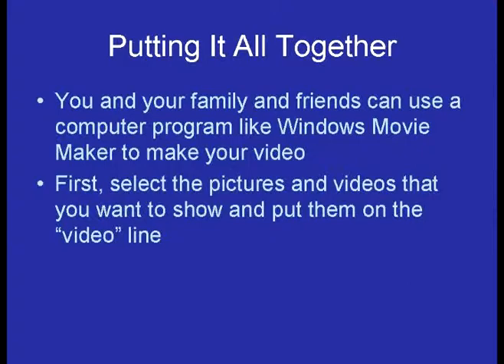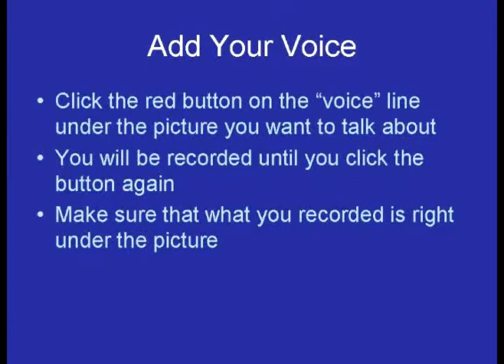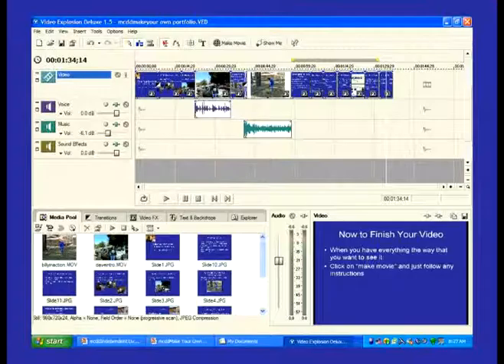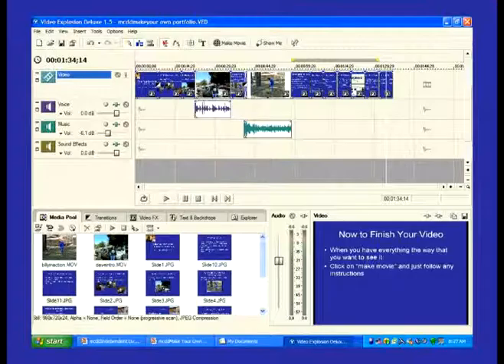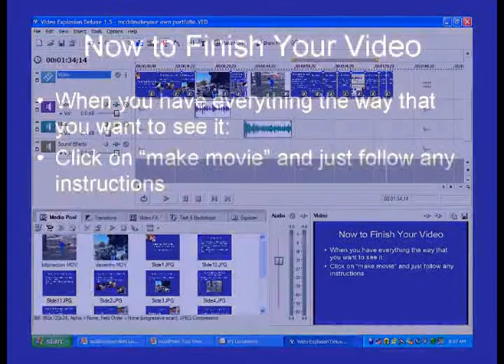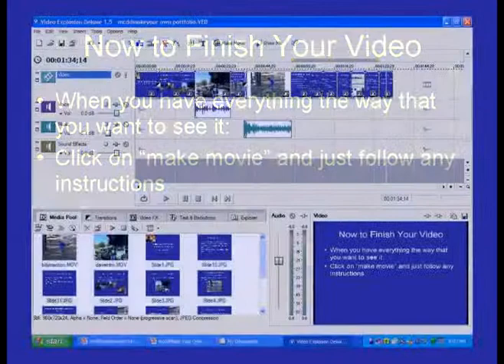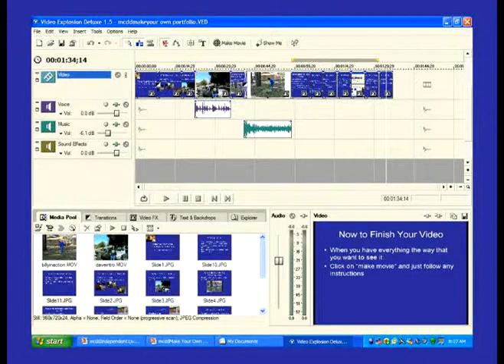Making your own video portfolio or video resume.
Making your own video portfolio or video resume by Roger Shelley, speaker for Oklahoma Partners in Policymaking!